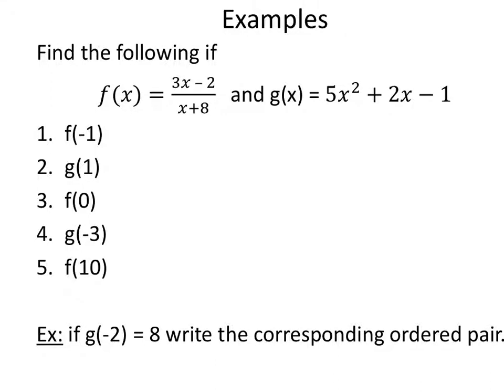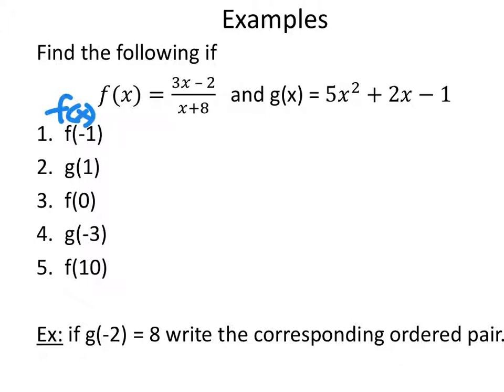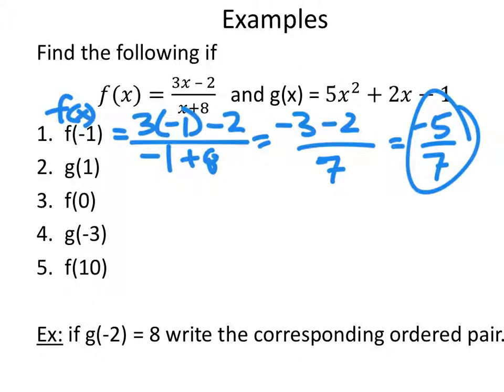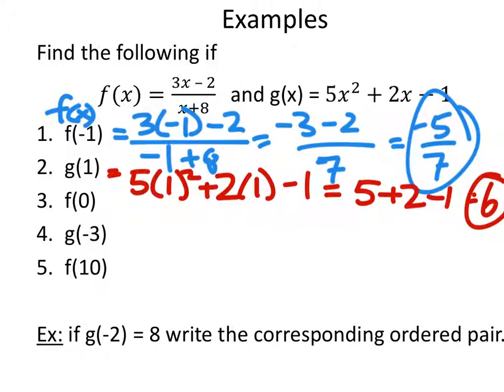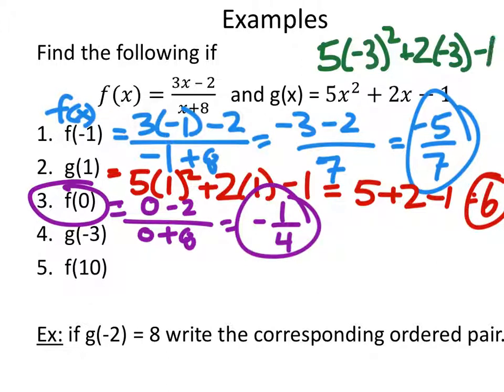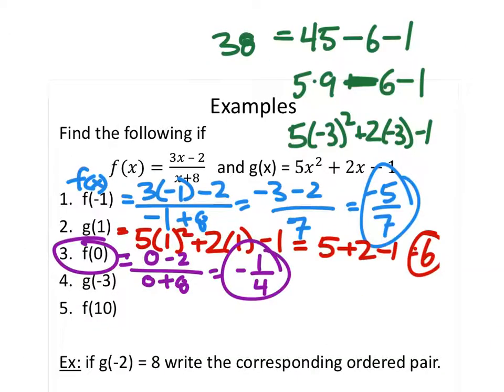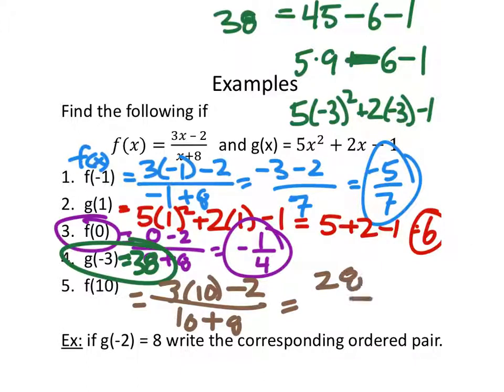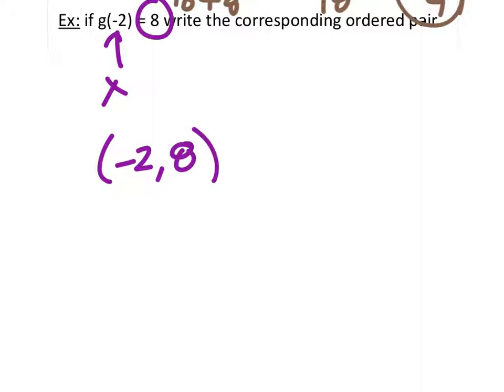How to Find Dependent Values of a Function, when Given X (a MATH 1010 Problem)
The problem:
Find the following if
𝑓(𝑥)=(3𝑥 – 2)/(𝑥+8)    and g(x) = 5𝑥^2+2𝑥−1
1. f(-1)
2. g(1)
3. f(0)
4. g(-3)
5. f(10)

The solution:
1. f(-1) = -5/7
2. g(1) = 6
3. f(0) = -1/4
4. g(-3) = 38
5. f(10) = 8/3